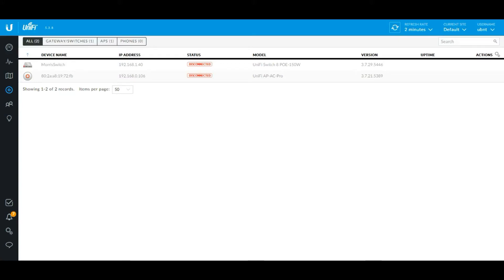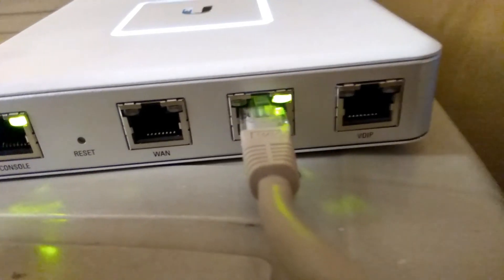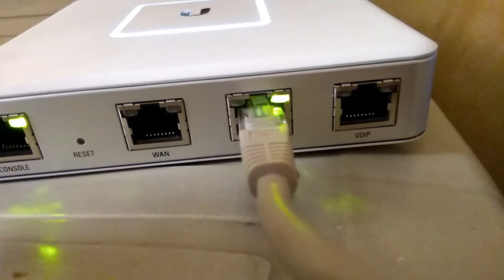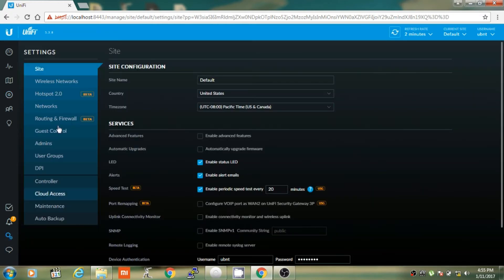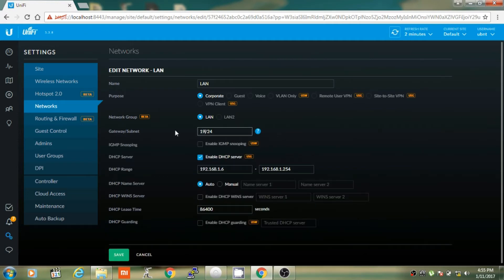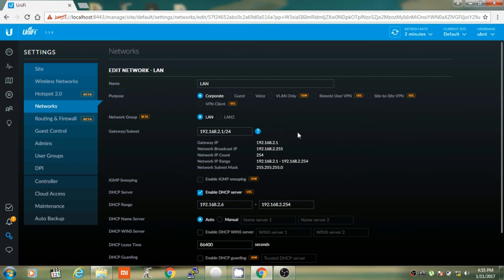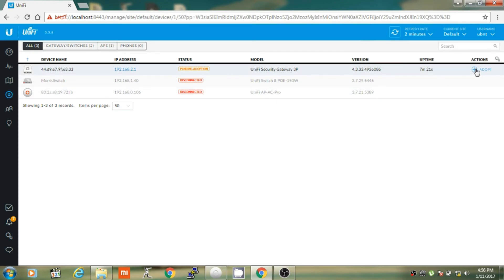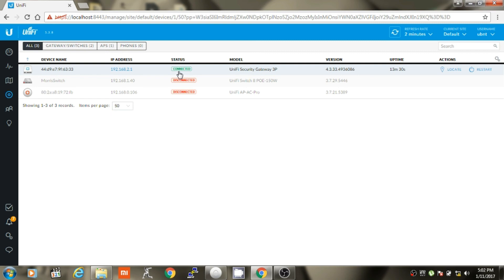How To Adopt UniFi Security Gateway|Ubiquiti USG Adoption|Easy and Simple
Today I'm gonna be teaching you how to adopt USG on UniFi controller very easily and in a very simple way.

Follow our website for more videos and articles